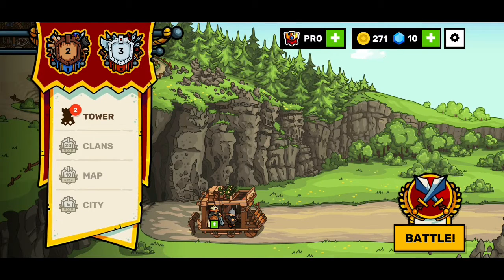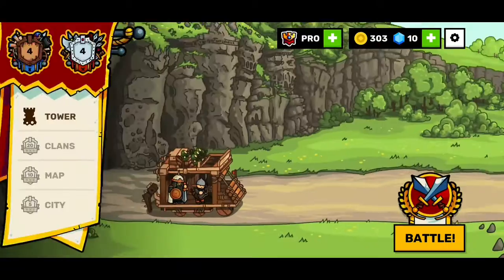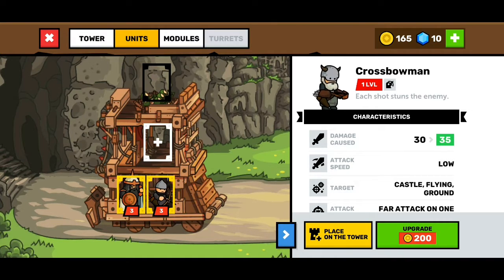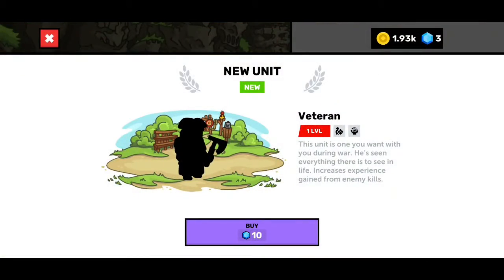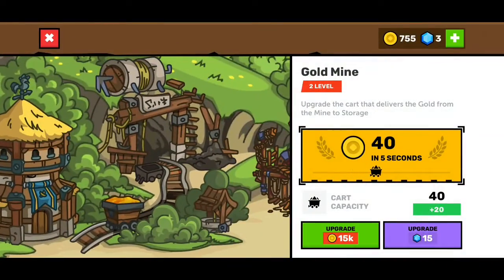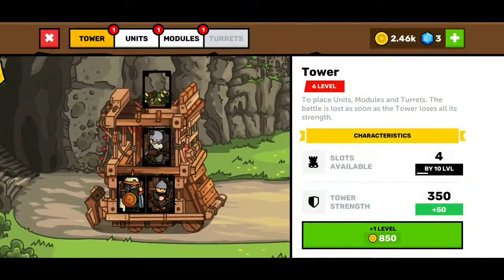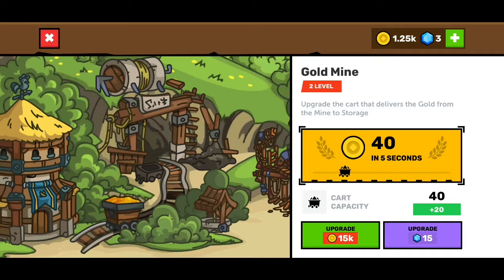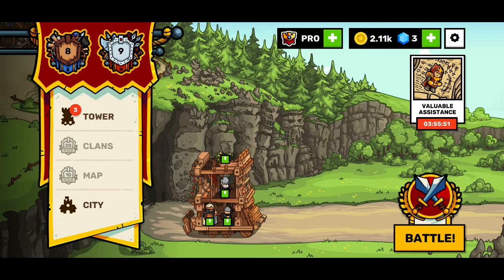Towerlands Mobile Game Review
Let's try Towerlands, one of the top mobile ios, android games in 2020. It is a tower defense game, the gameplay it's average even though I expected it to be a little bit more easy. I am losing a life at a low level but I manage to get to level 9 without losing anymore. It is quite challenging and I manage to pass few levels by a thin margin. You are able to build diffent kinds of buildings between level in order to upgrade the units, get more gold and different extras. The game it's pretty complex for a tower defense and if you will find a good strategy you will be able to sail through levels. Please check for daily top mobile games reviews.
Honest Rating 7/10